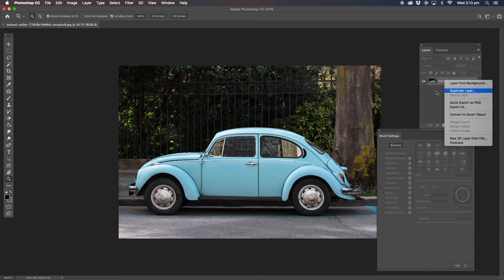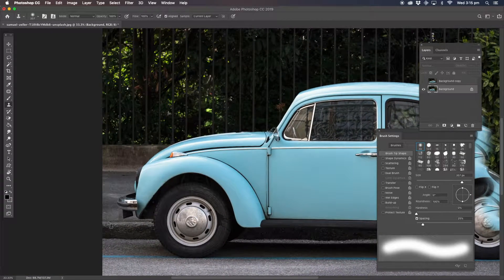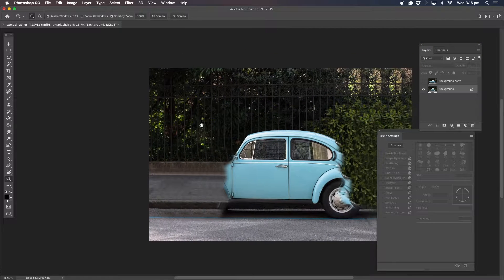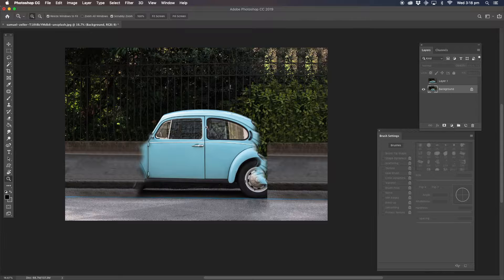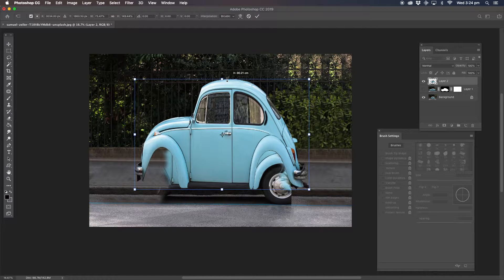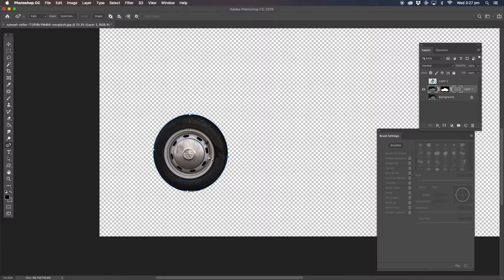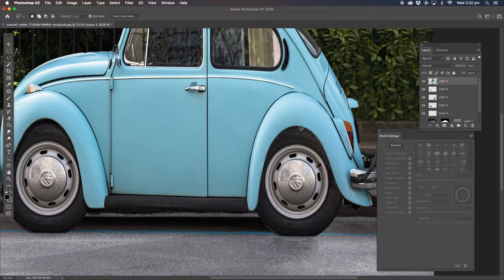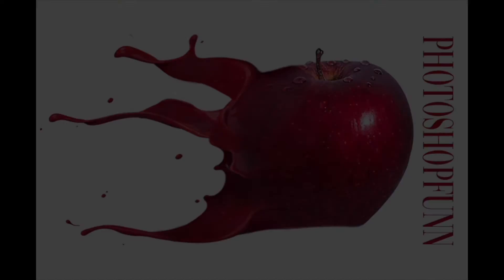Photoshop Tutorial: How to turn a car into a cartoon minicar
Minicar tutorial
 How to turn a car into a cartoon
photoshop 2019
photoshop cc 2019
Photoshop manipulation
Photoshop Fun
Photoshop compositing.
 New york
Photoshop Manipulation Tutorial
Photoshop tutorials
Products that help my business
Adobe
Photoshop
Imac
Apple
Wacom
Google
 Manipulation Tutorial
 Adobe Photoshop apple
 Wacom
 imac
 google
 photoshop background
 background photoshop
 cutout background,
 background
 tutorial photoshop
 photoshop tutorial
 adobe photoshop
Tutorial
 adobe
 designs
 photoshop